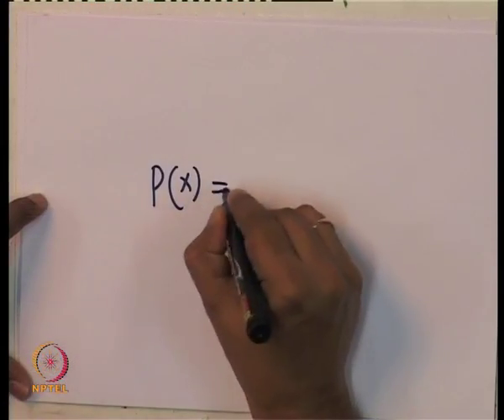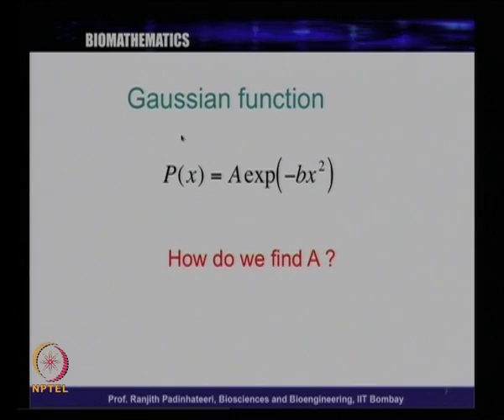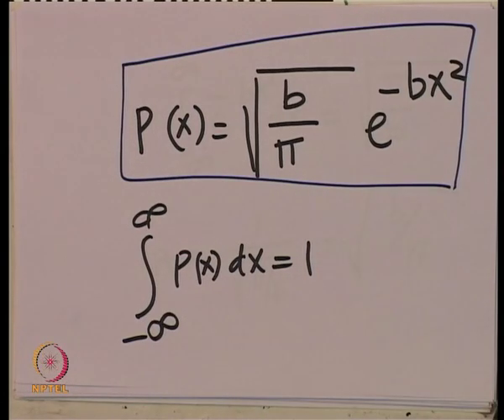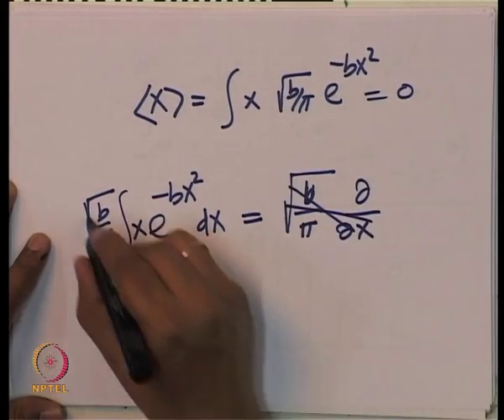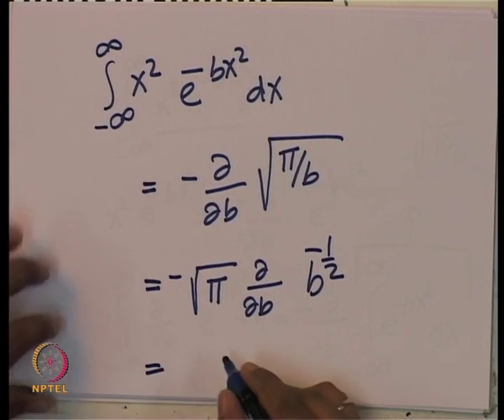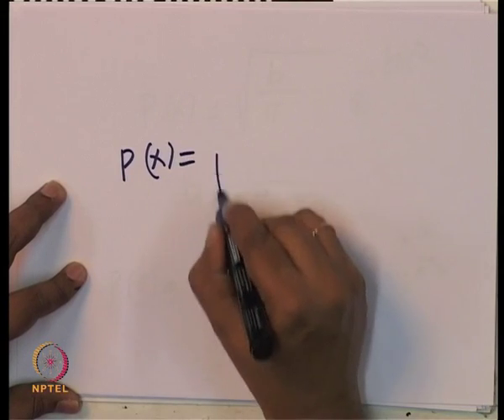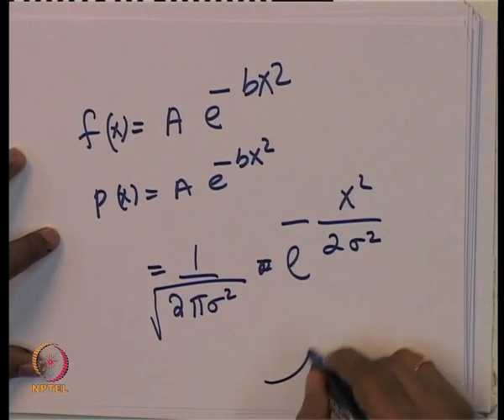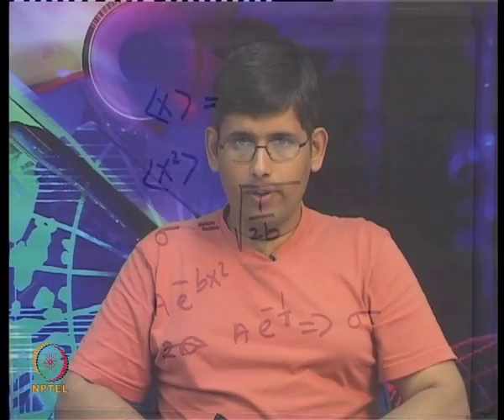Biotechnology - Bio mathematics - Part 23